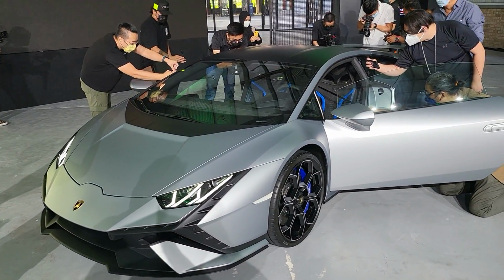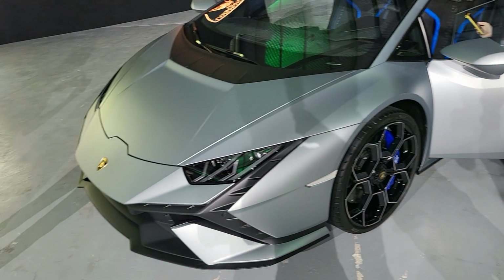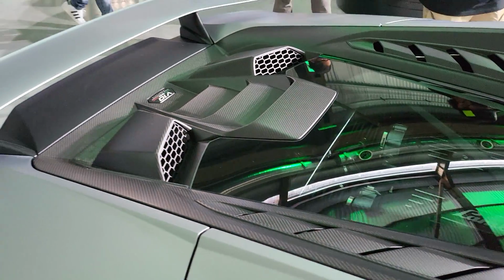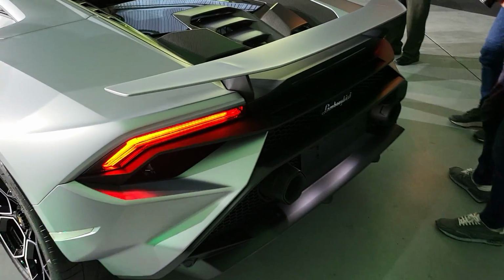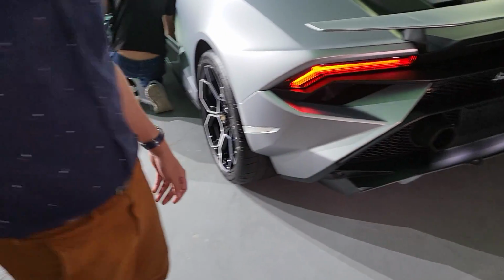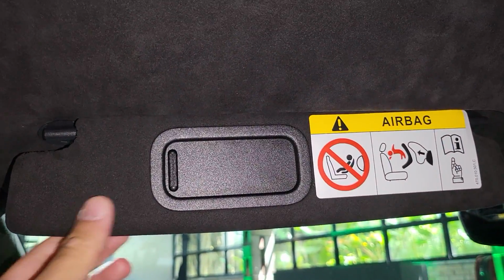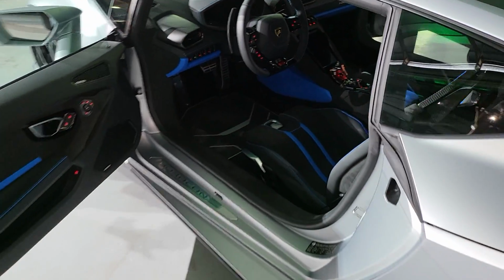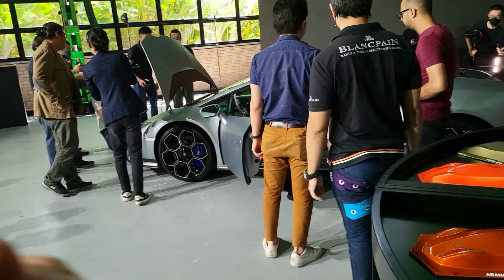Lamborghini Huracan Tecnica is here! | Evomalaysia.com